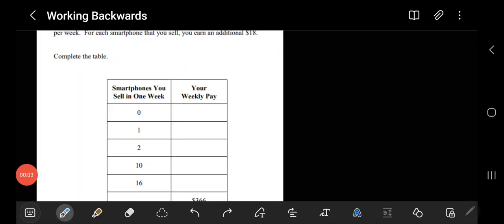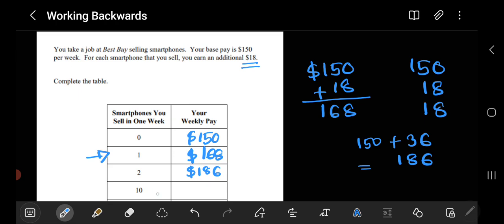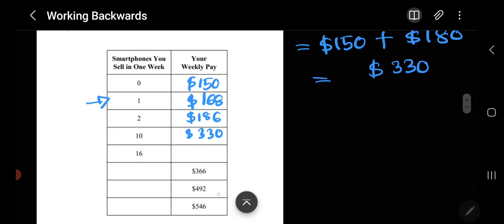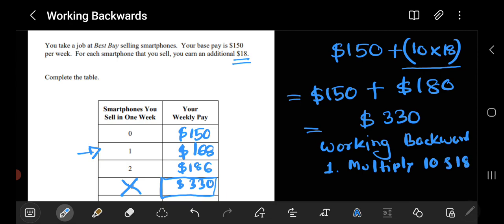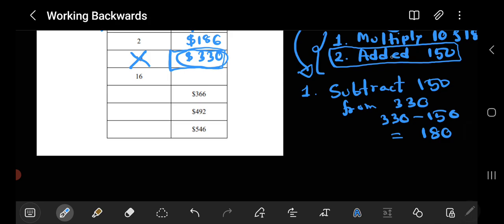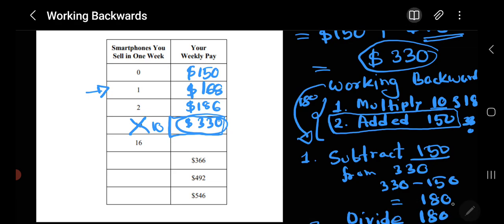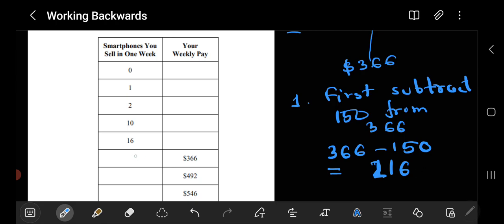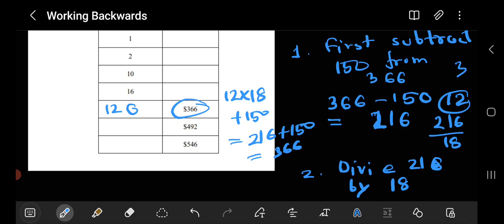4. Video-4: Solving math problems by working backward!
🧠 Dive into the world of mathematical problem-solving with our latest tutorial! 📚 In this engaging YouTube video, we guide you through the art of working backward